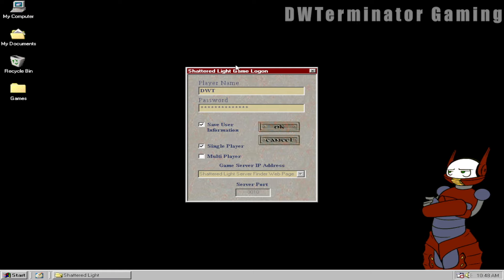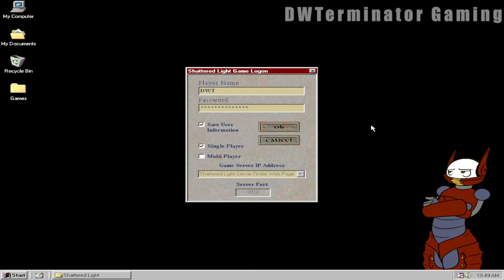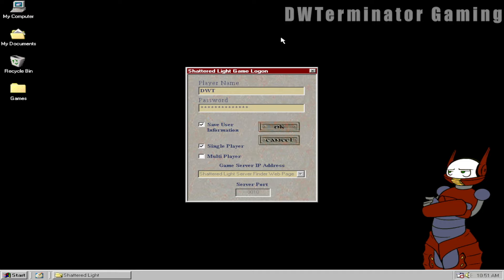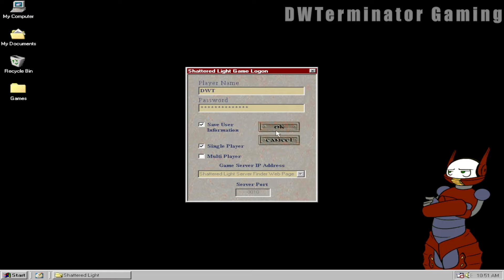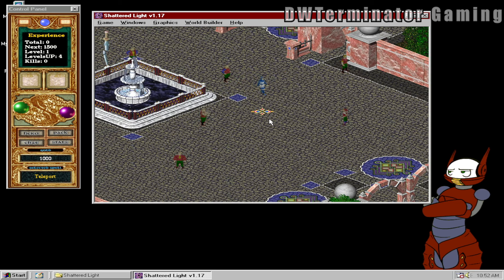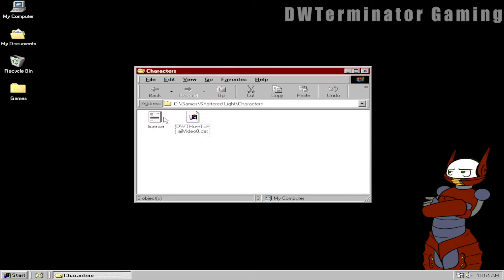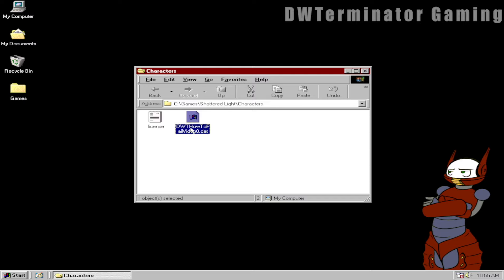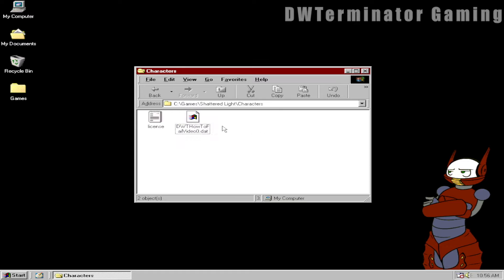How to Fail - Terrible Programming Edition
Sometimes failure in a game does not come from gameplay issues, glitches, or poor play... sometimes it's due to incredibly terrible programming decisions that make you glad the game can't easily be played anymore.